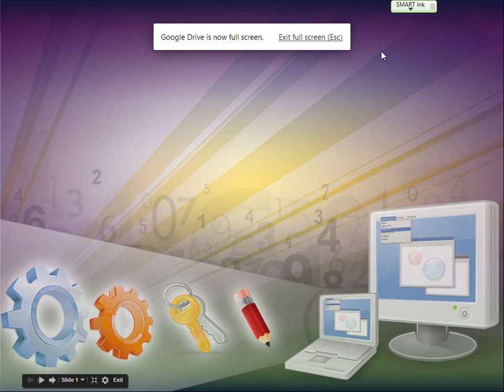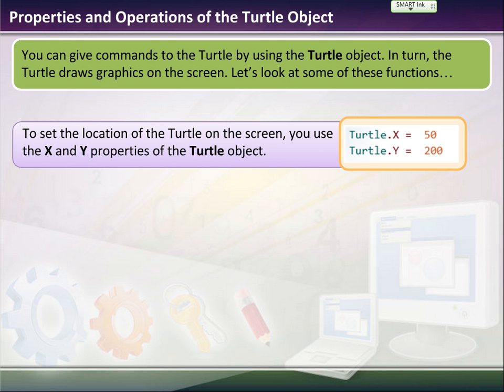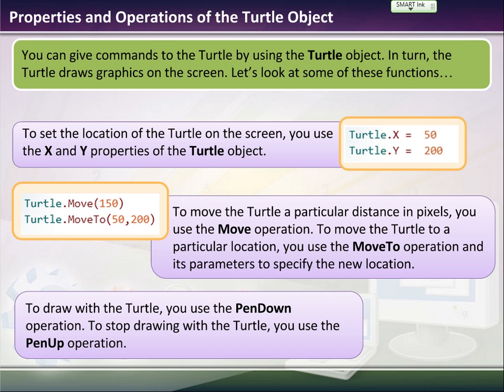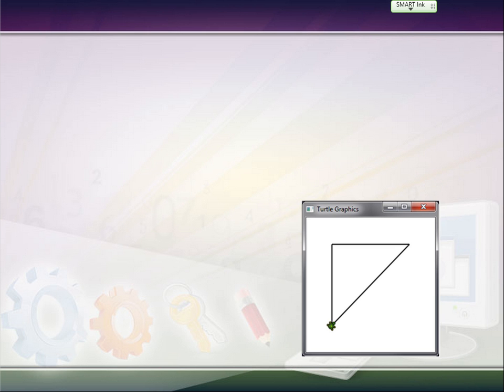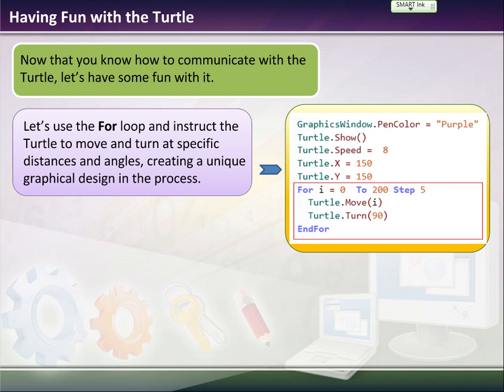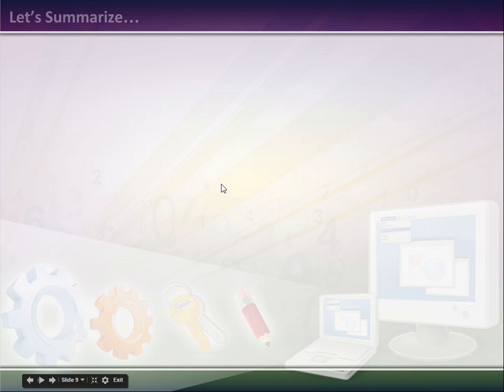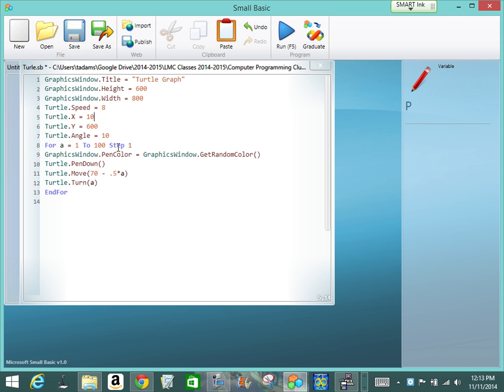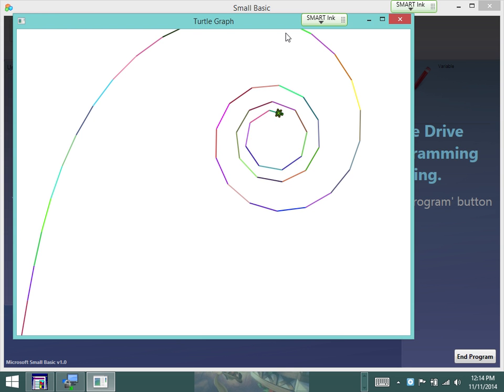Small Basic Tutorial 2.2 Graphics Window Turtle Graphics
Mr. Adams teaches physic, precalculus and Advance Placement AP Calculus. These tutorials cover a wide variety of topics. Purchase a TI-84 CE Calculator: